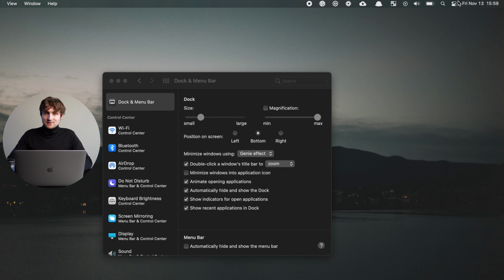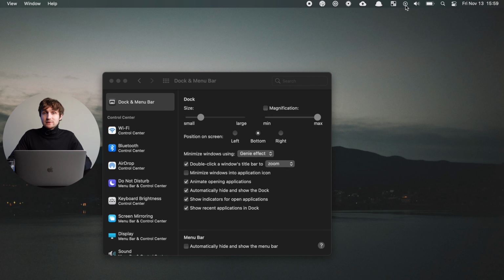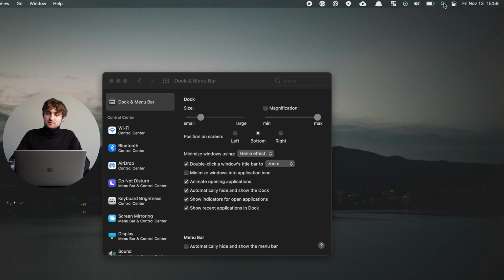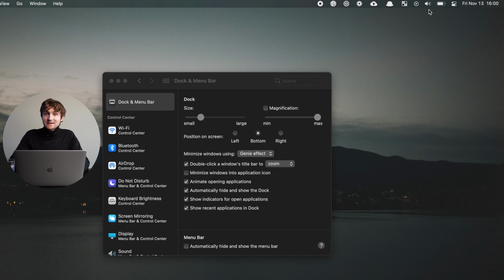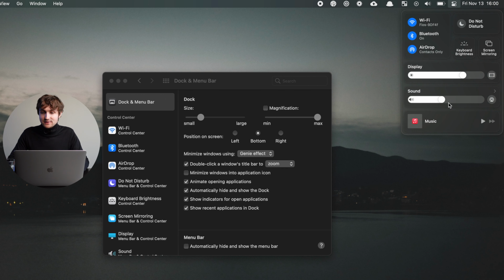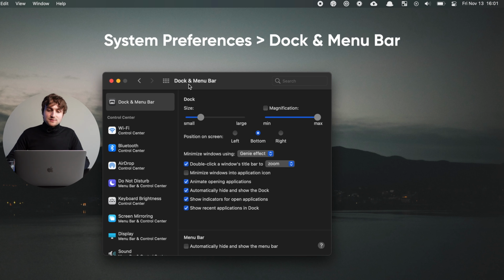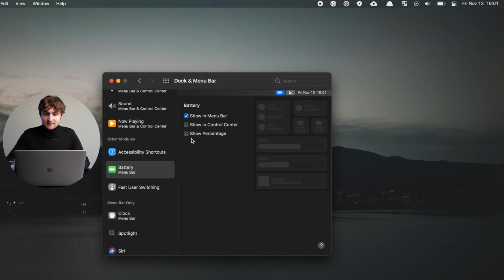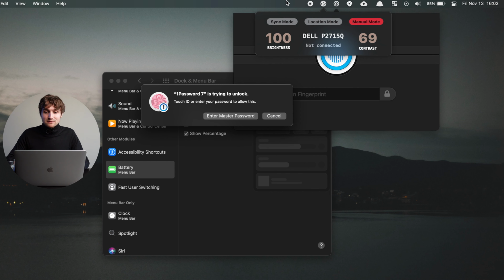macOS Big Sur: Decluttering the Menu Bar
The macOS Big Sur update made significant changes to the Menu Bar. Here's how to make the Menu Bar work for you.